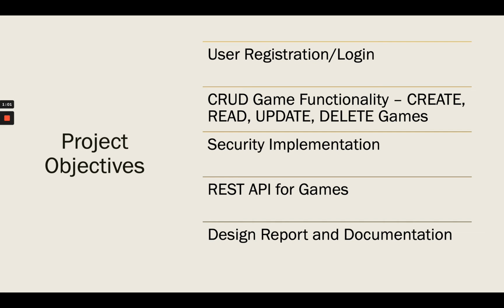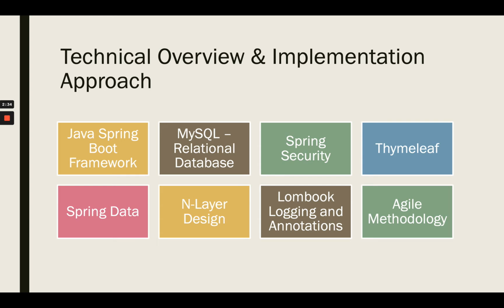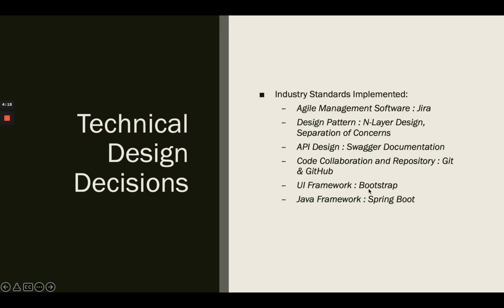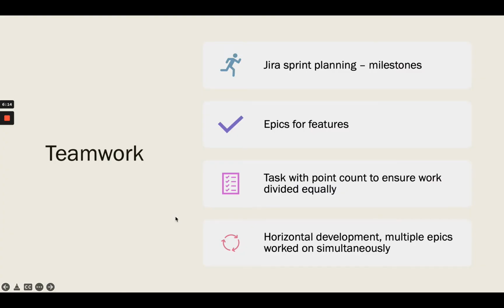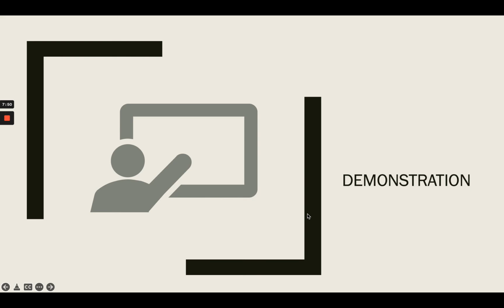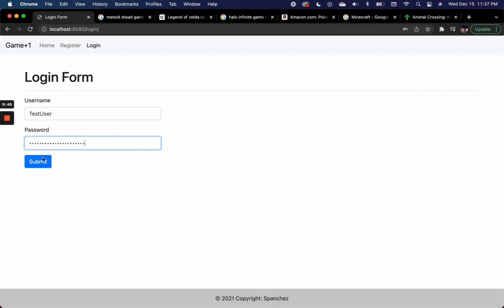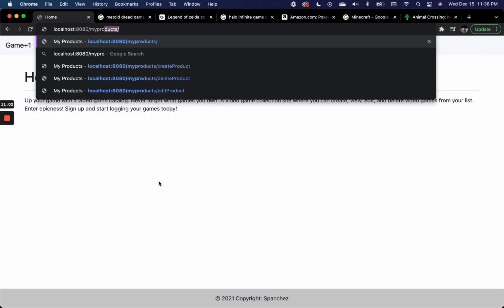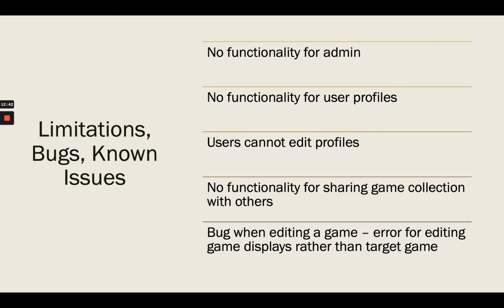CST-339 Java III Spring Boot: Game+1 (Presentation 1)